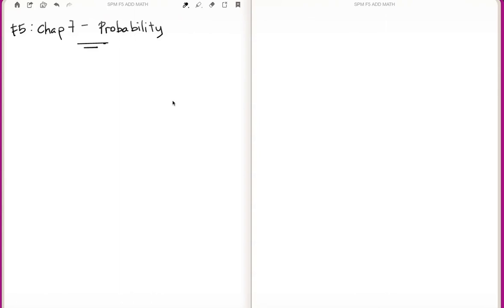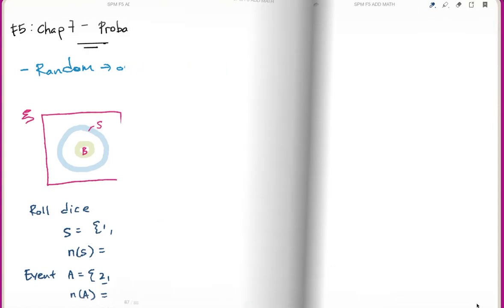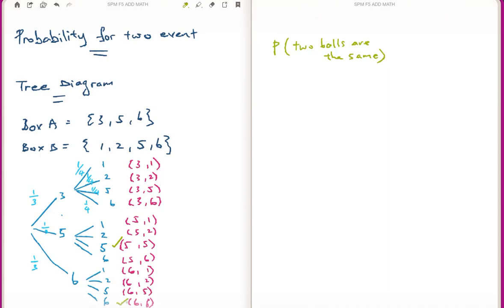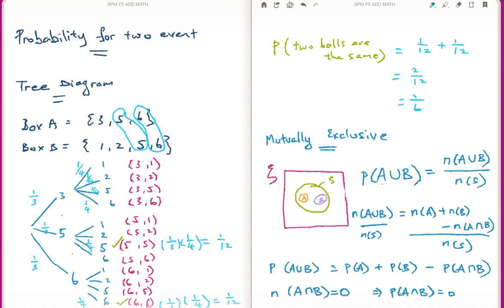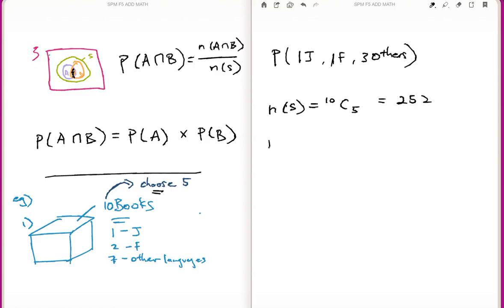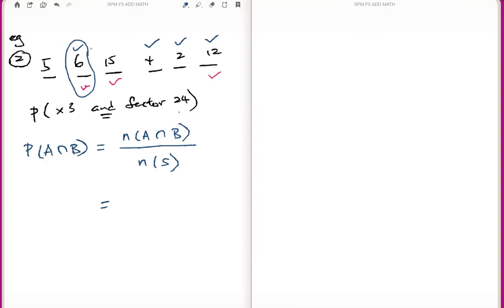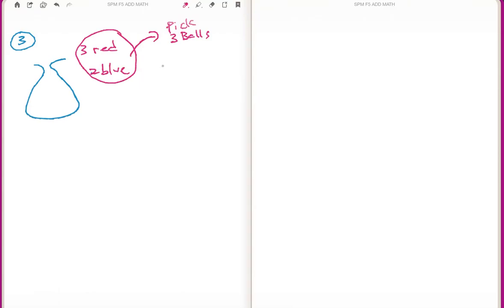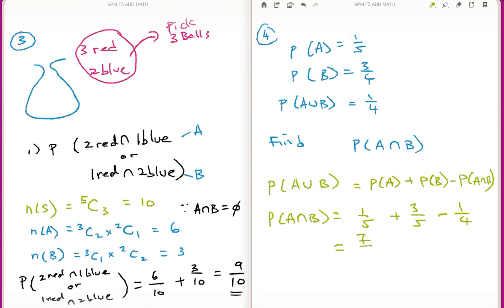F5 Chap 7 - Probability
Probability for two events were shown. It Includes event that are mutually exclusive and not exclusive.